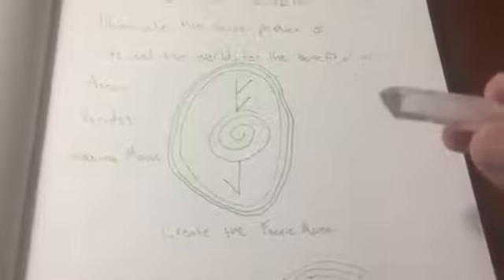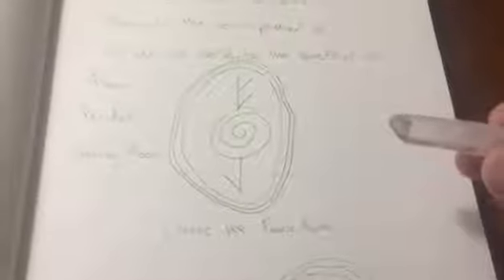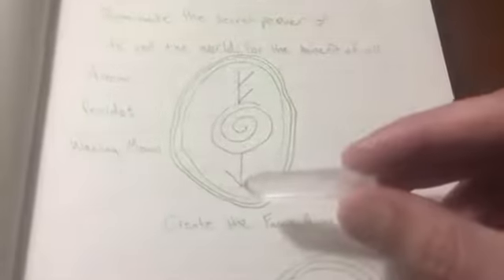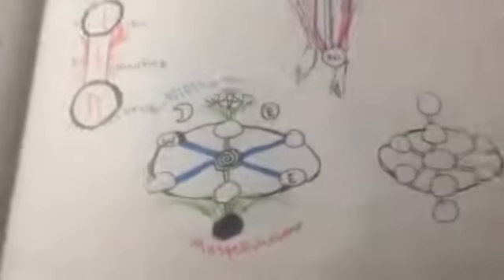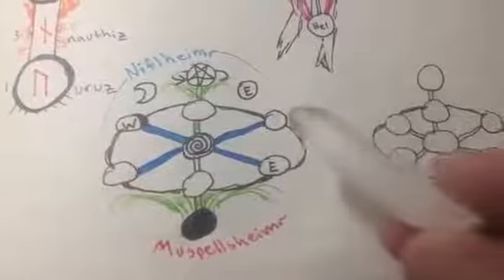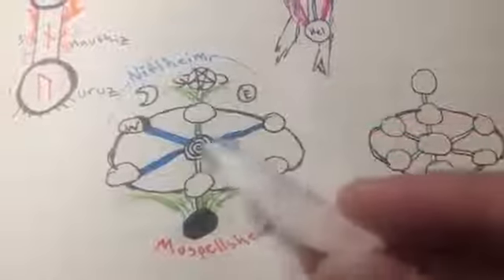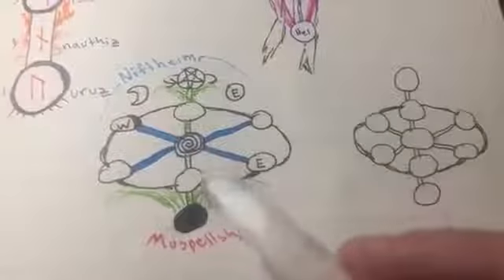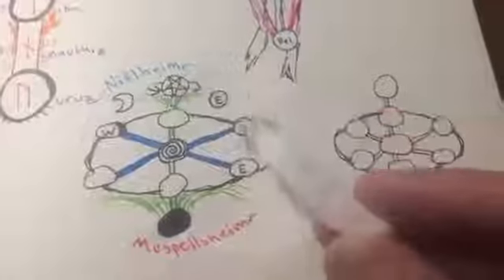Esoteric and Flat Earth Secrets few see by Satoshi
Joseph Newhouse

"Blood over intent" is the key to your Eternal Life.